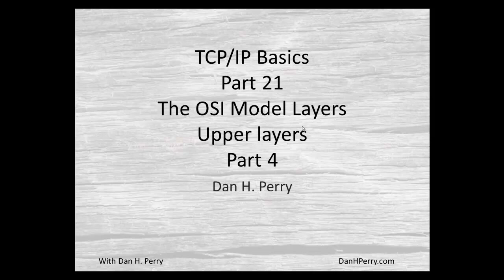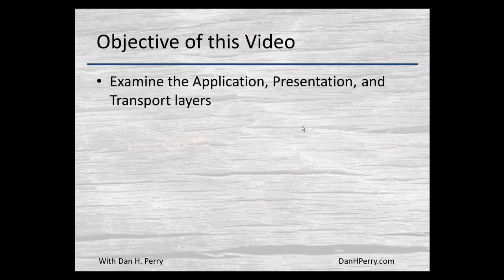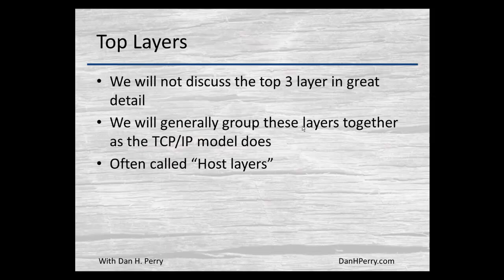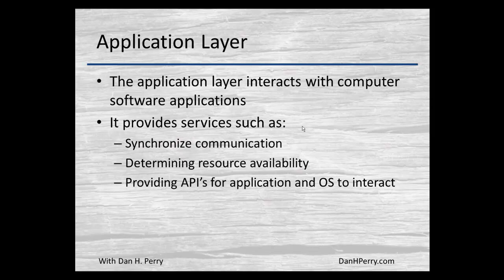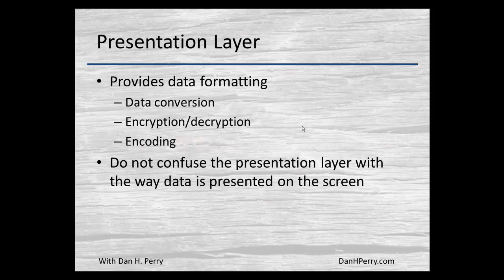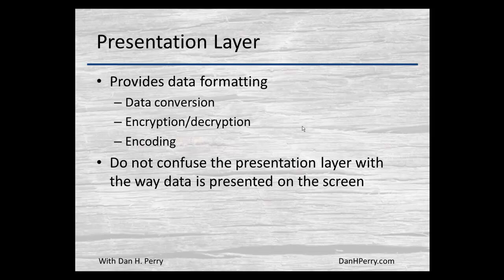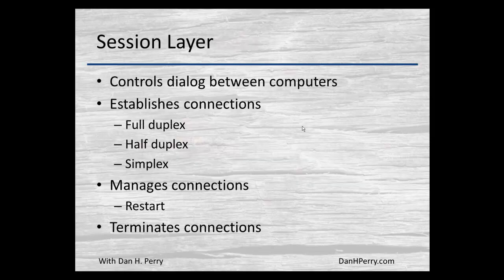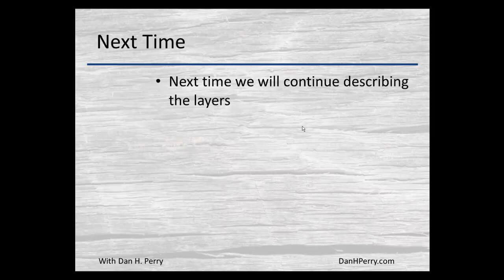TCP/IP Basics Part 021 OSI Model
In this video, we continue to look at the upper layer of the OSI model.